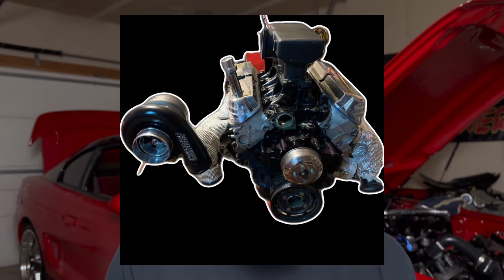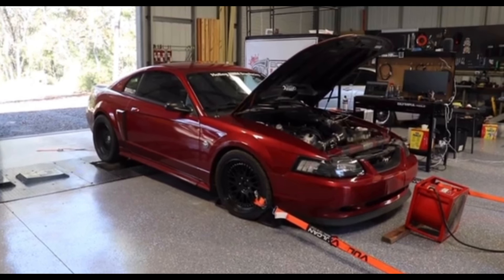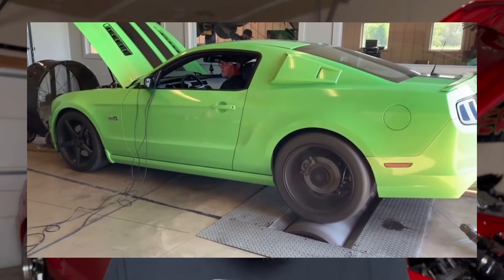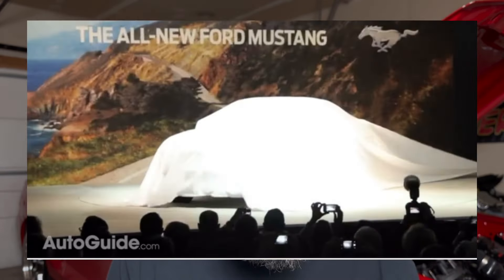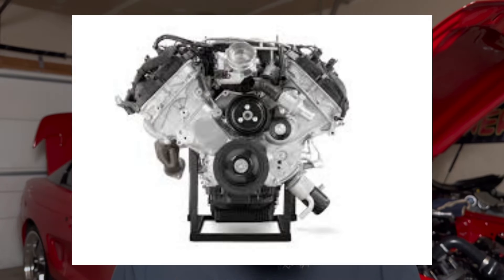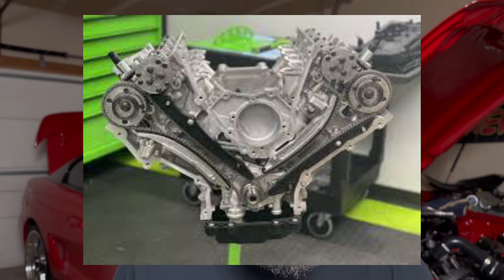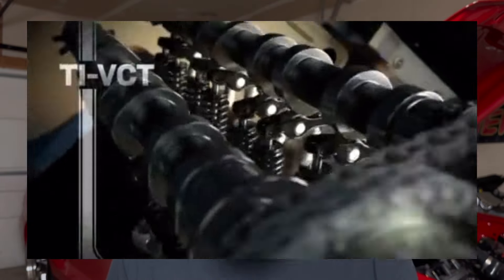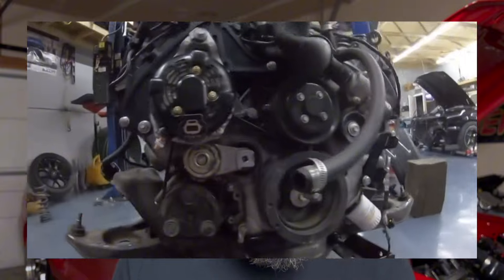Why Coyote Swap VS 4.6 Mod Motor Is Not Even Close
Coyote Engine VS 4.6 Mod Motor
In this battle we take a stock Coyote engine vs a On3 turbo Mod Motor. The Coyote engine is becoming increasingly popular as a engine swap. Is it more cost effective to coyote swap your Sn95 or boost your stock Sn95 engine. The results of this battle is not even close.

Members receive a loyalty badge plus membership recognition at the end of every video. End of video recognition includes a photo of your vehicle if you choose.
Membership is a monthly fee of $1.99.**

Turbo engine power
Foxbody vs Sn95
Best Sn95 mods
Mustang turbo install
Sn95 interior
331 stroker Mustang
Sn95 taillights
1995 Mustang gt review
Most powerful Mustang
1995 Mustang gt restoration
1995 Mustang gt procharger
Vortech supercharged Mustang gt
Sn95 kenne bell supercharger
Turbo Mustang
Turbo SN95
SN95 Mustang
Sn95 Mustang GT Exhaust
DIY
m90 supercharger
Allen supercharger
New edge Mustang
Overheating Mustang
Mustang cooling fan
Cobra R
Terminator
03 Cobra
Coyote swap